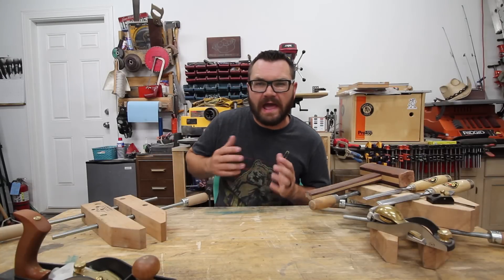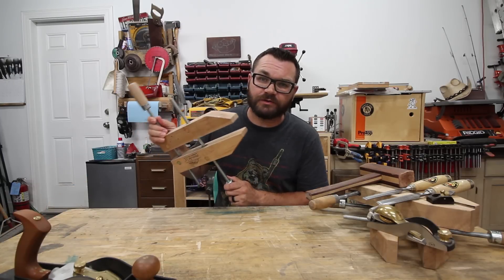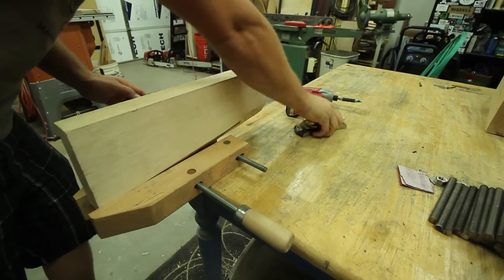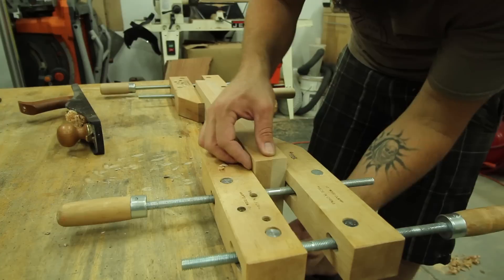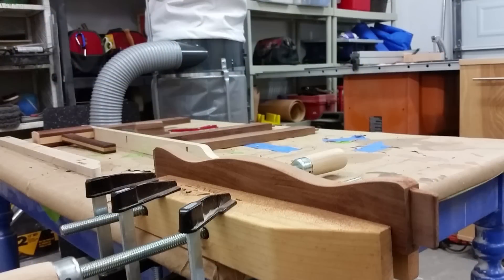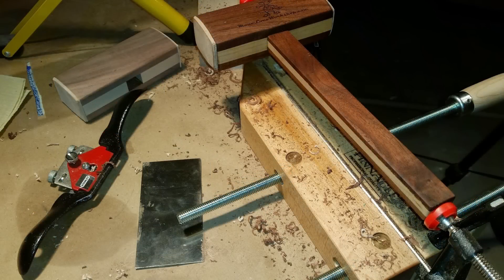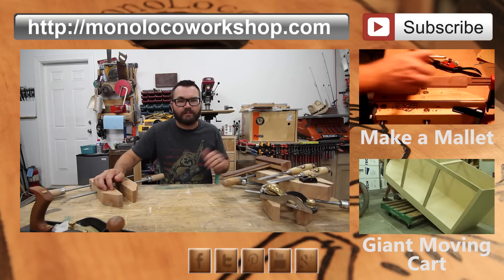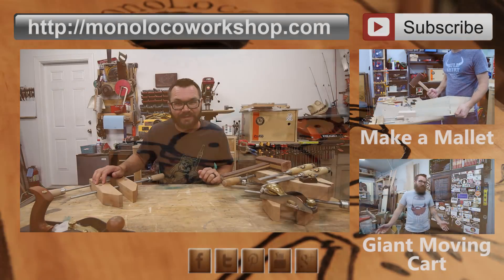Quick Tip! Hand Screw Clamp Bench Vise - MM#03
Monkey Moment #03 - Want to get more into hand tools but don't have a proper workbench with vises? Pick up some wooden handscrew clamps to get you by in almost every scenario and then some!